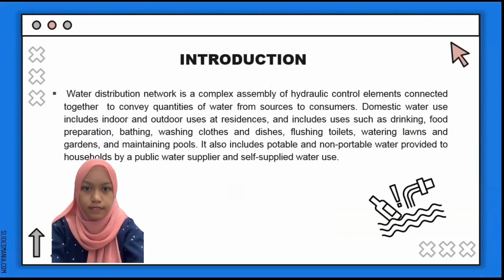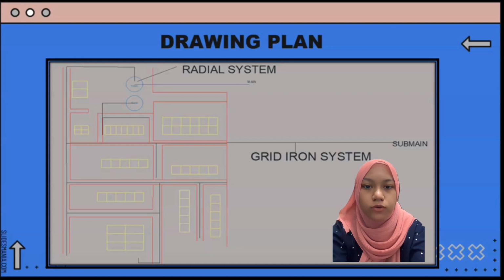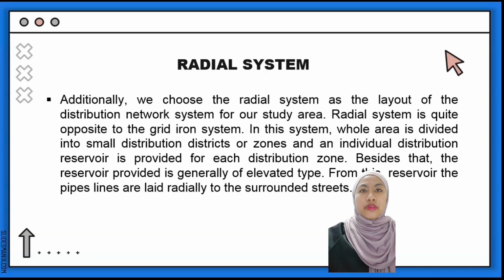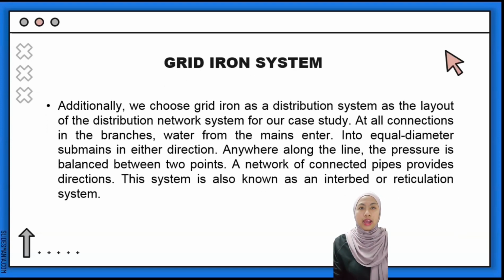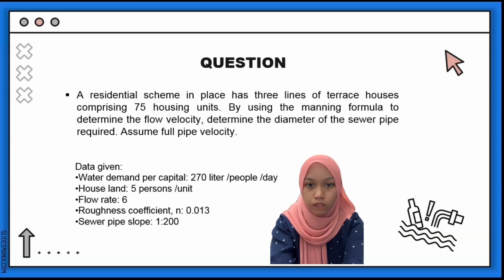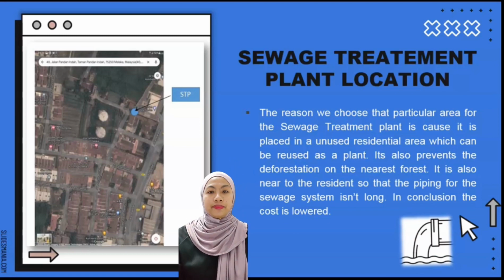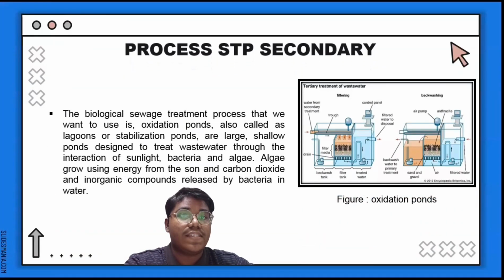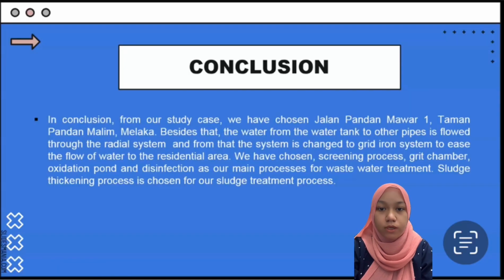Water supply presentation ( ainin, arin, theva)